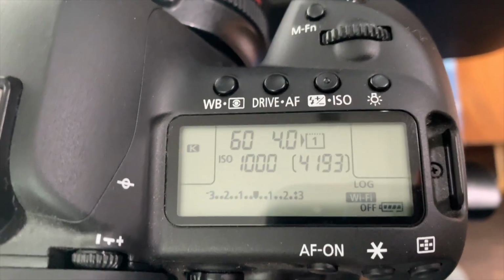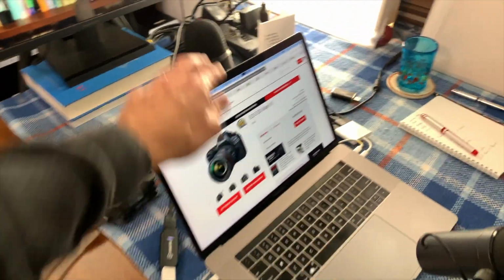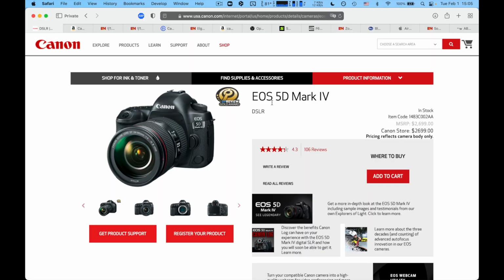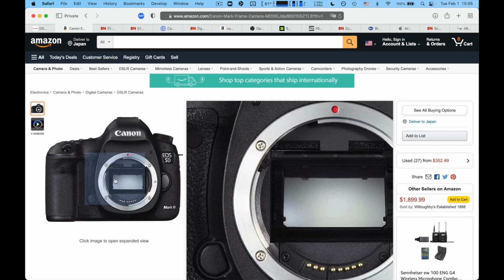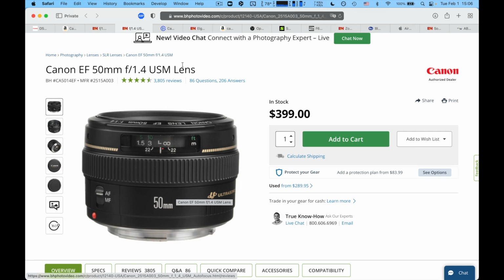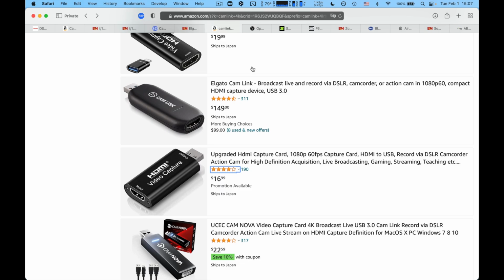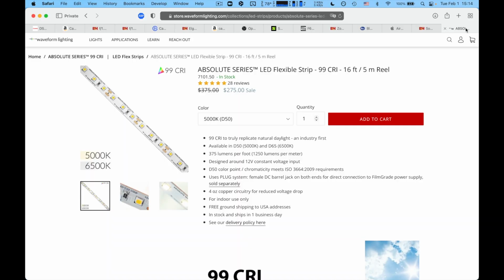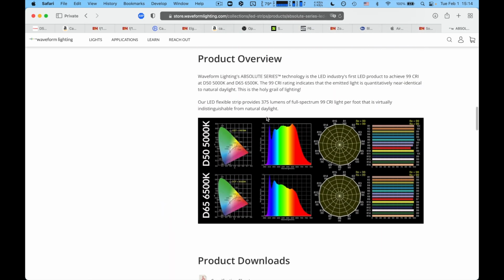My Zoom setup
SUMMARY
Lots of people have been asking about my Zoom setup so here's a video explaining how I make it happen! This was mostly filmed live in Zoom—the quality is decent because I saved it to my computer (and edited in Final Cut Pro X). Audio is untouched just the volume boosted to 18 LUFS.

And here's an equipment list for those with less time—note you can do it for a lot cheaper!

EQUIPMENT LIST
Camera: Canon EOS 5D Mark IV
Lens: Canon EF 50mm f/1.2L USM Lens
Dongle: Cam Link 4K by Elgato
Microphone: Shure SM7B
Pre-amp: Zoom F6
Earphone: Apple AirPods Pro
Computer: MacBook Pro (late 2018, 32GB RAM)
Lights: Waveform Lighting ABSOLUTE SERIES™ LED Flexible Strip